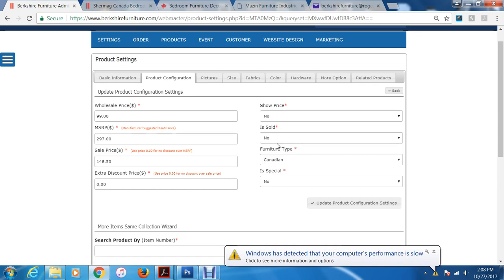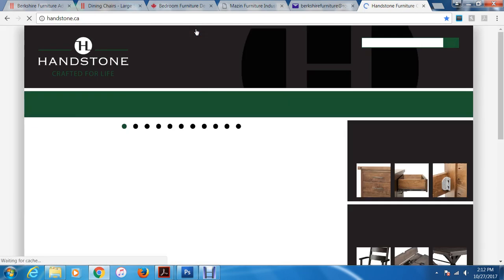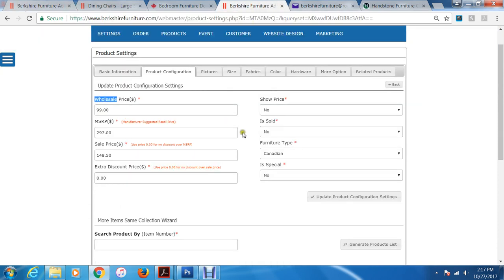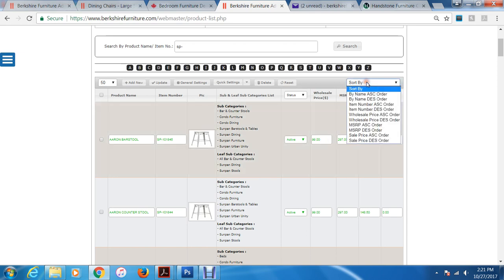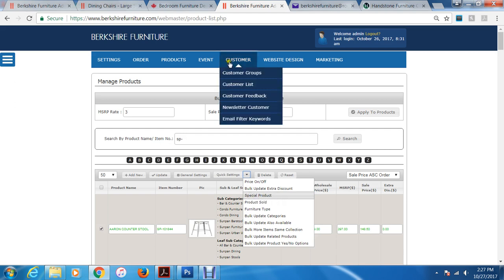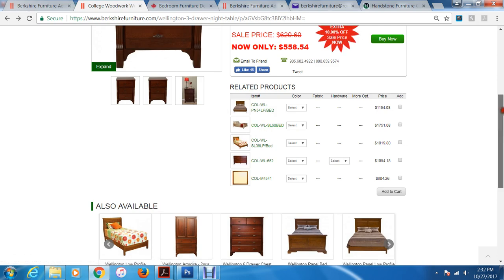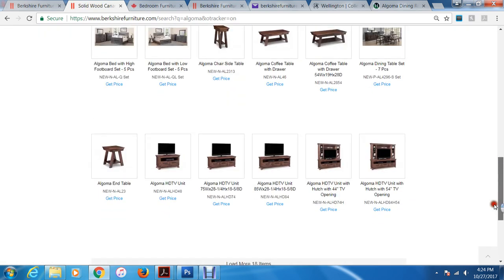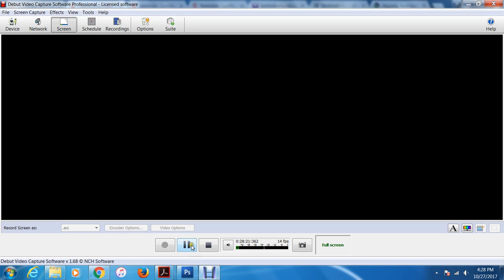Video # 3: product entry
Video # 3 Product entry, answer to your question Oct. 27, 2017